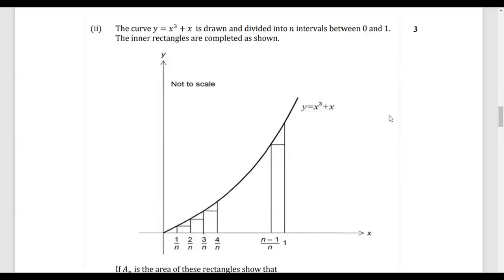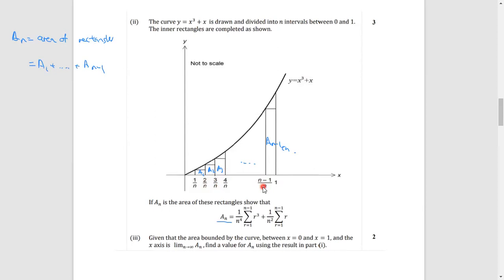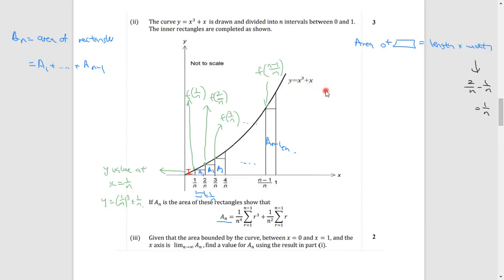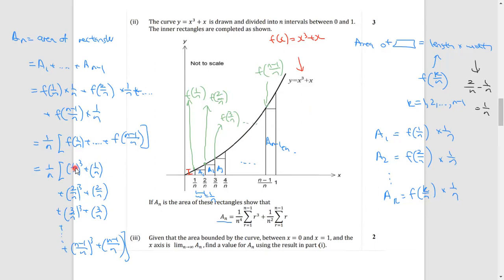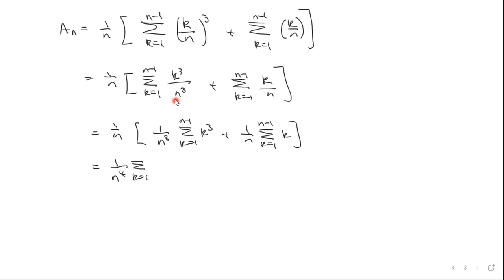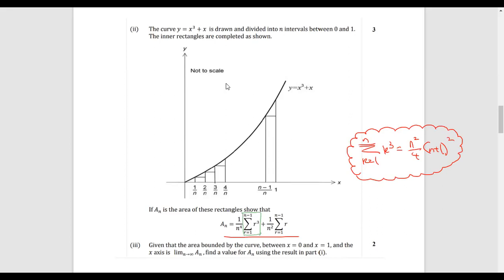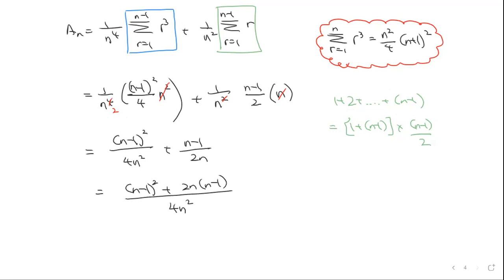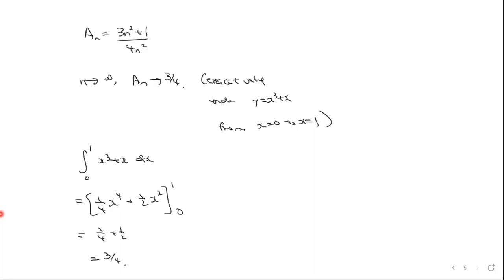Inscribed Rectangles - Sum of Area Practice Question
A practice question for summing up inscribed rectangles. Series theory also applied (arithmetic series.)